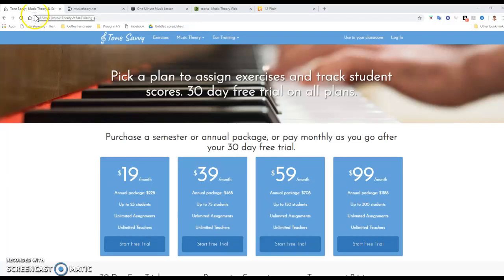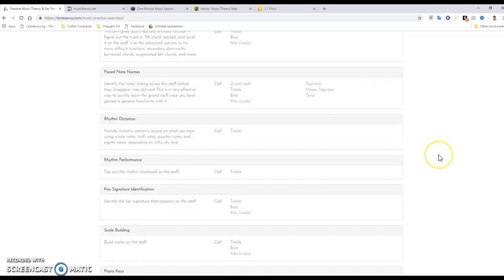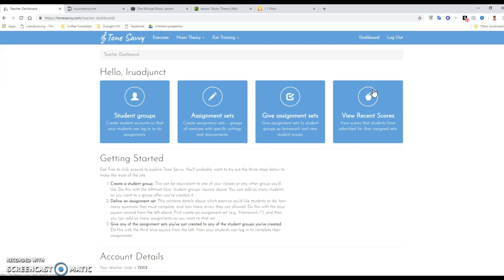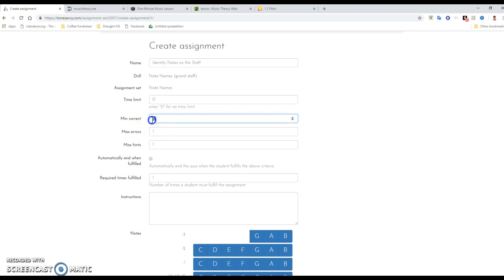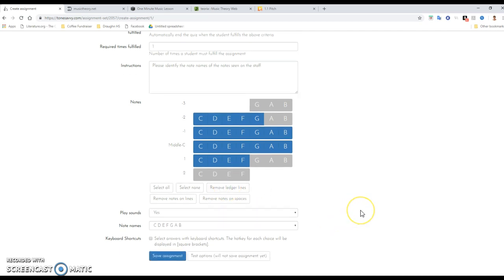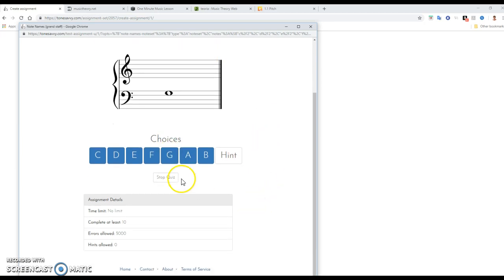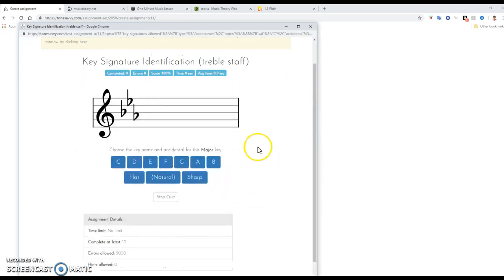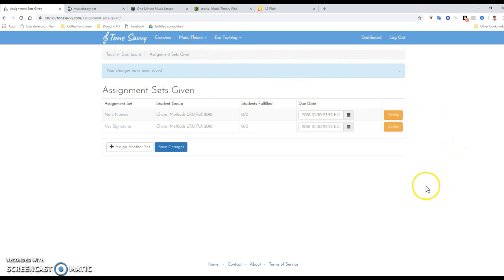Tonesavvy for the Choral Classroom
Music Theory